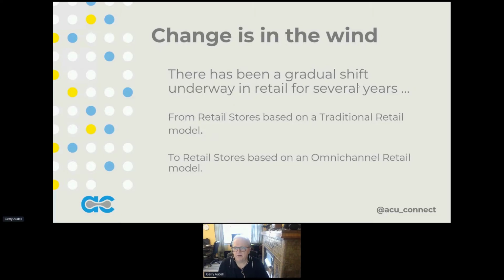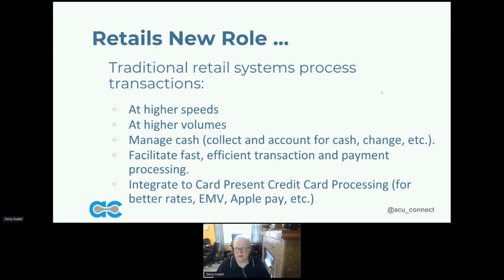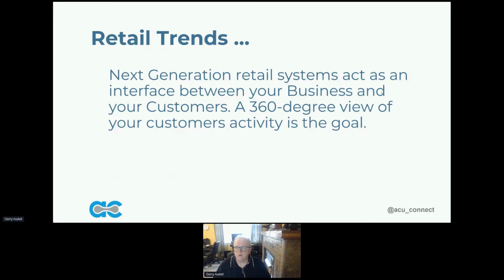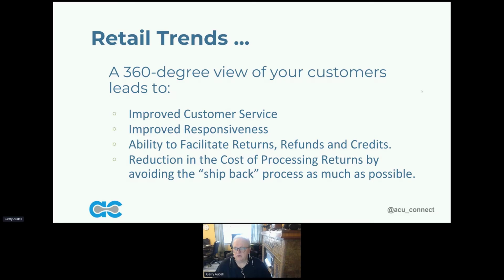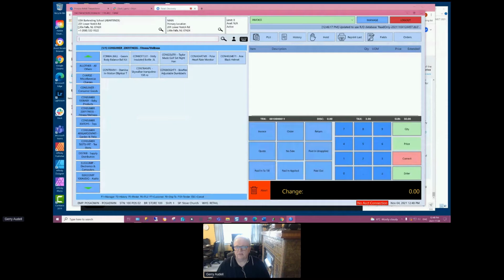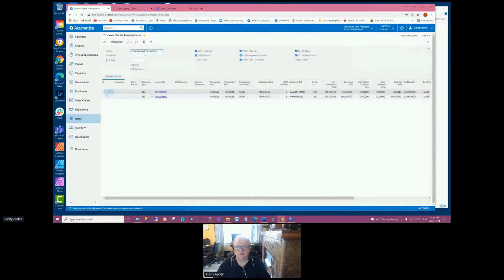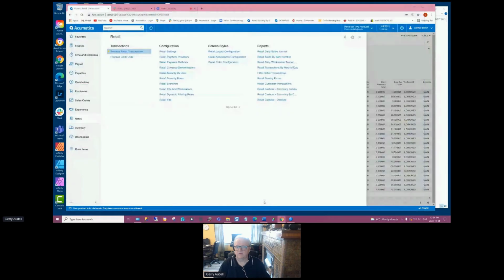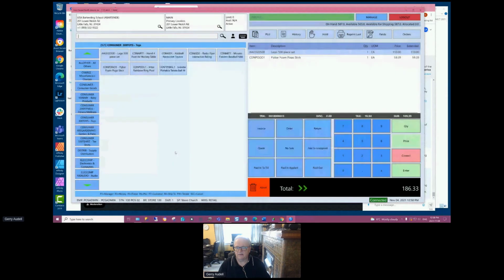acuCONNECT 2021: Retail Discovery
Join us for the acuCONNECT 2021 session "Retail Discovery" where you will discover how 1Retail can enhance Acumatica Cloud ERP and provide a powerful retail-commerce solution.

Presented by Gerry Audell from One Channel North America Inc.